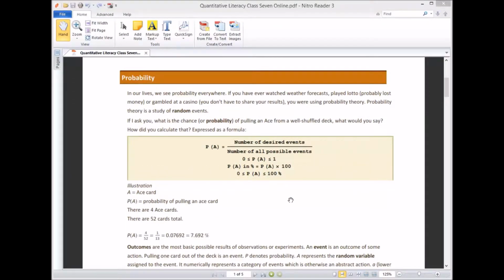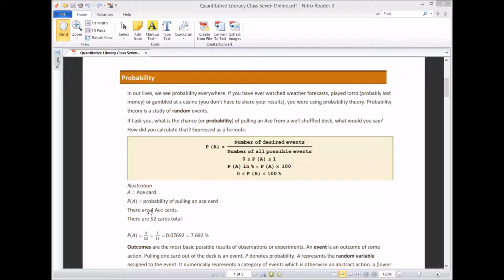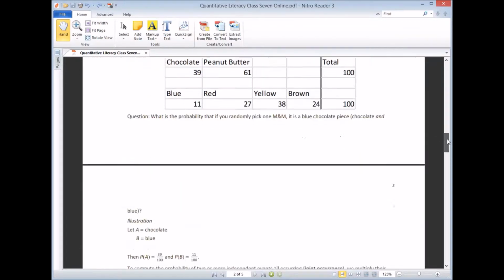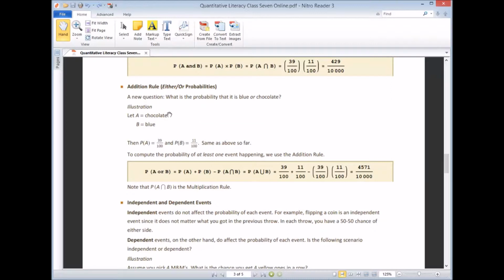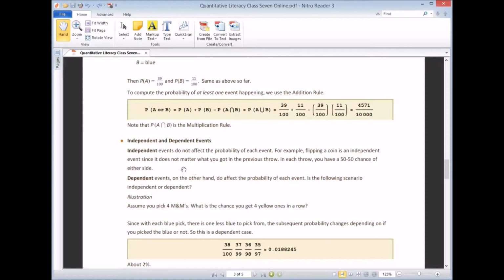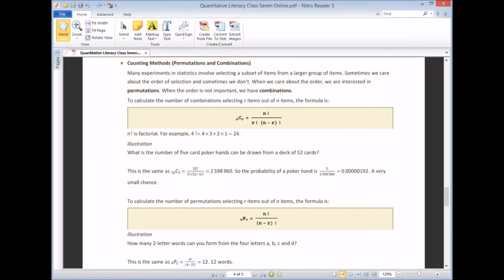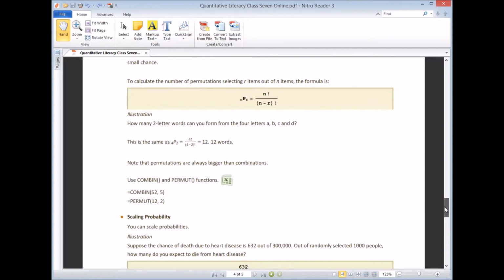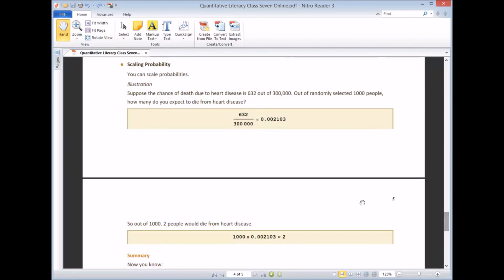G161 Quantitative Literacy Module 07